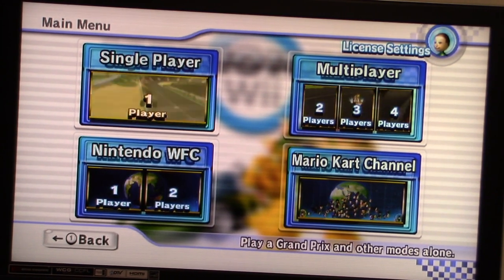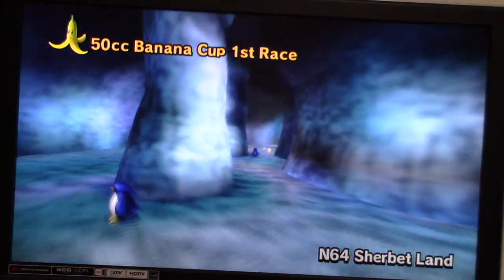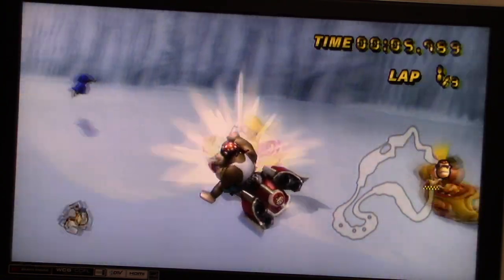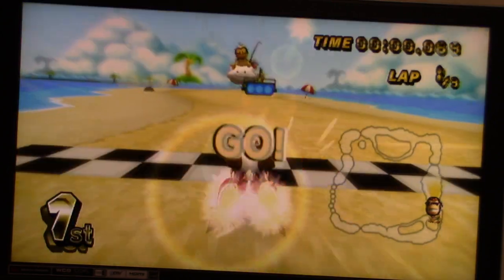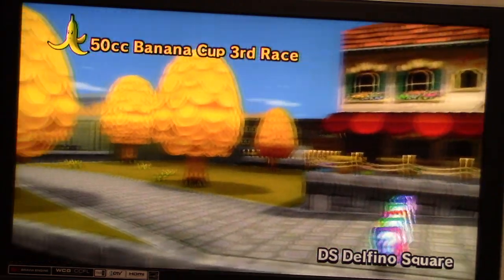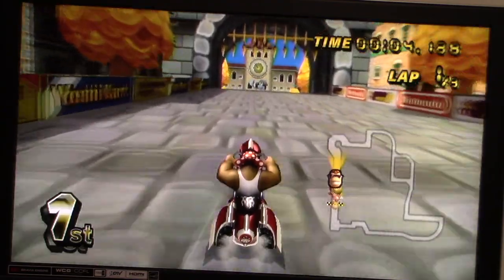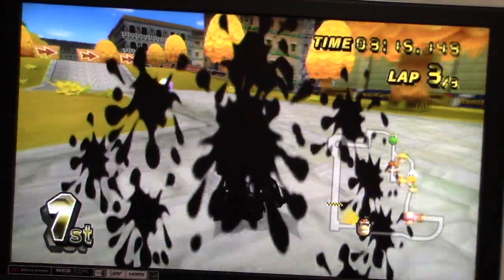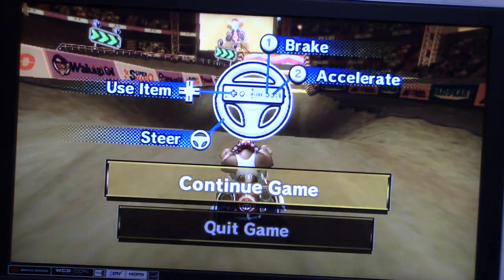Mario Kart Wii Banana Cup Gameplay Part 1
Here is part 1 of my gameplay of the banana cup on Mario Kart Wii for the Nintendo Wii.